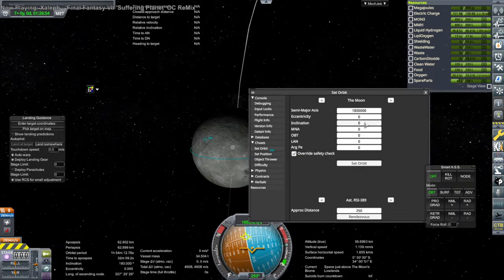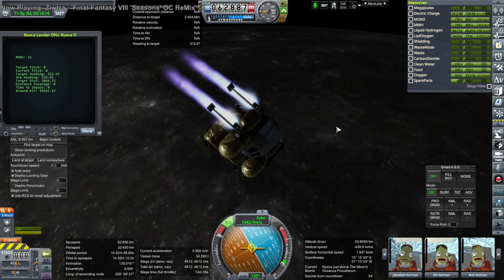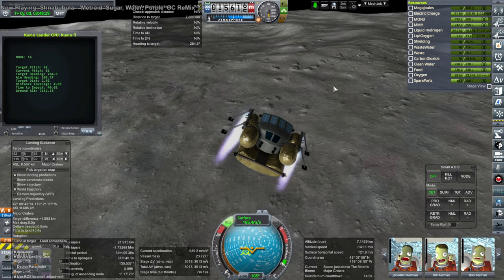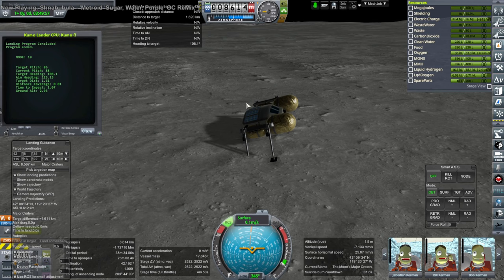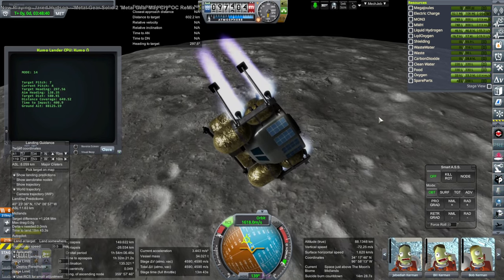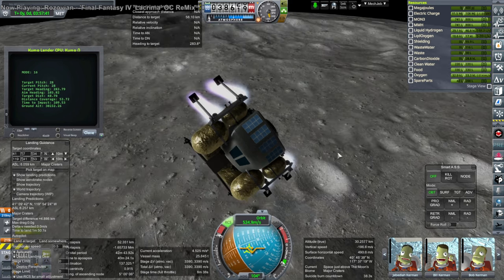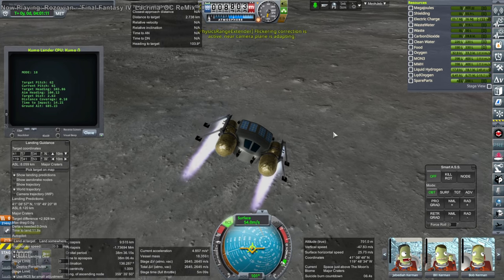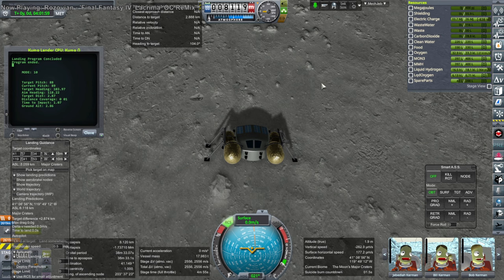Kumo kOS Landing 2 - Inclination and Off-Orbit Targets (RO in KSP 1.12)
I test the same landing script from the previous video in inclined situations and locations that aren't under our orbit.